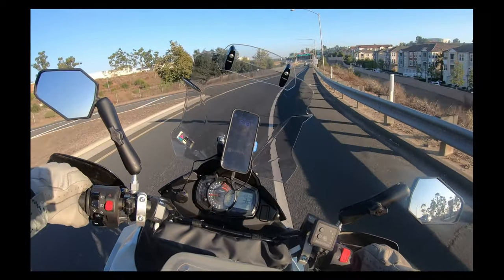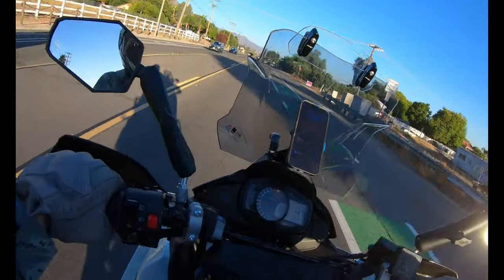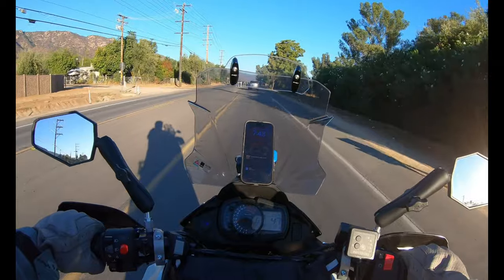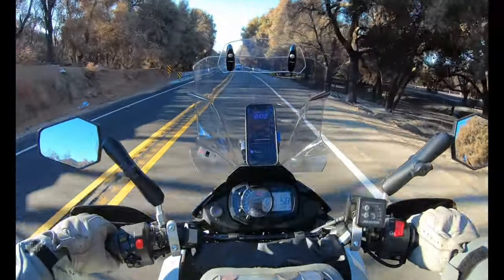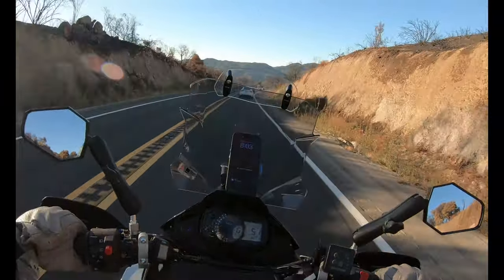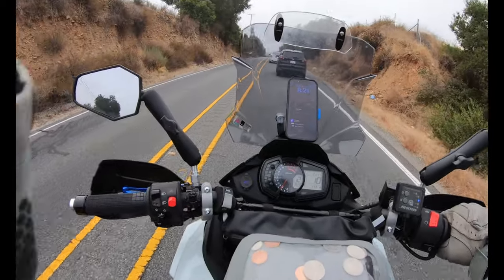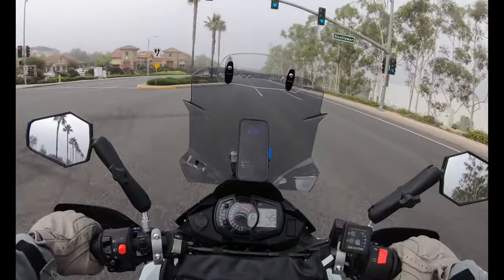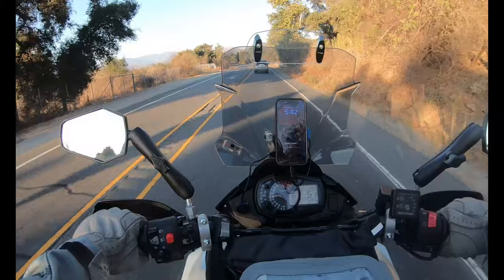Kawasaki Versys X 300 commute to work with 3D printed windscreen brackets